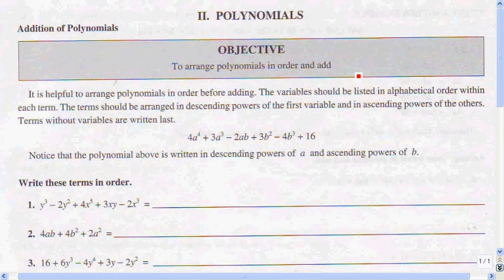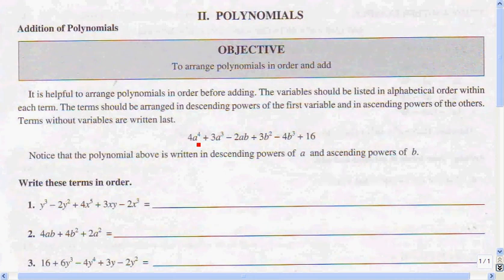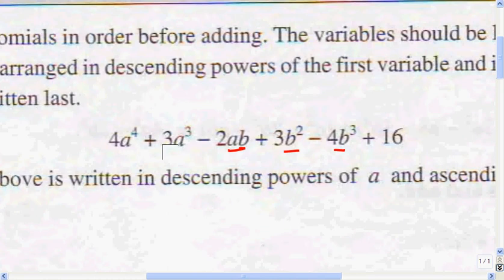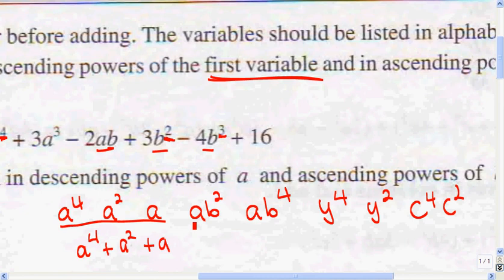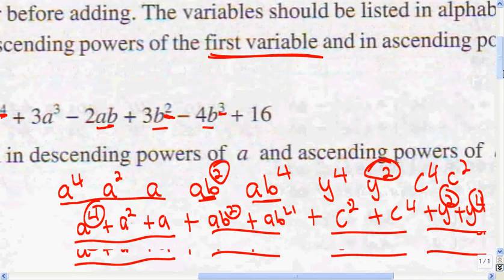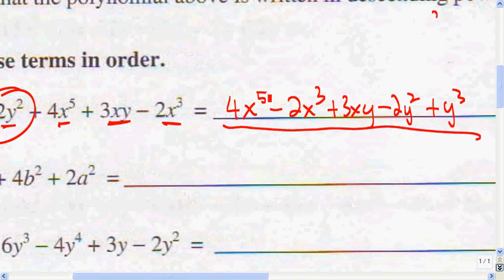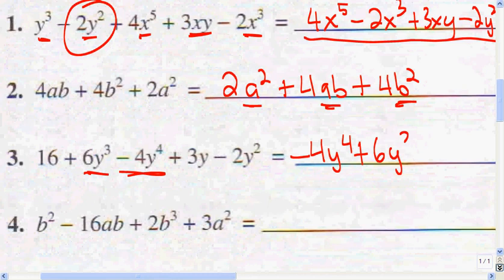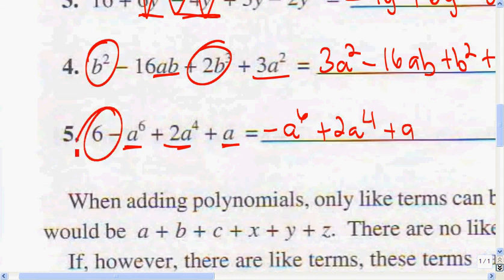Algebra 1 1099 pg 11